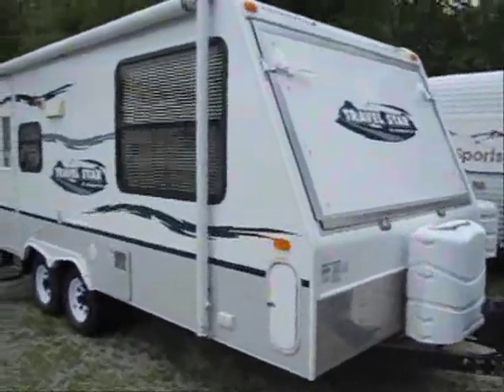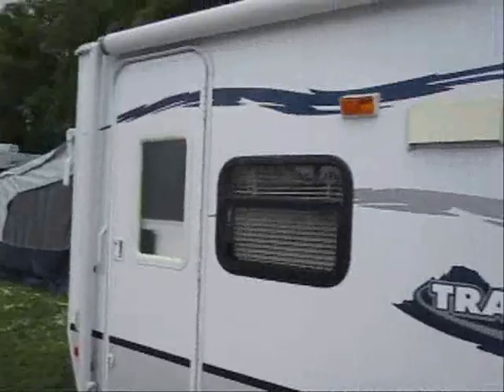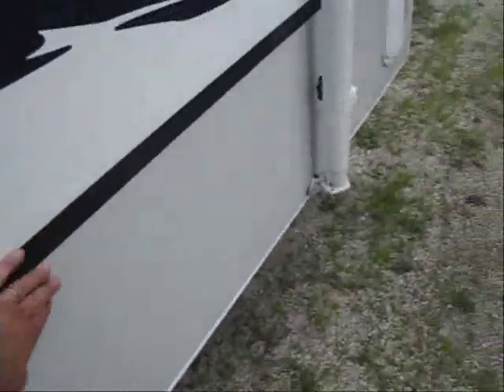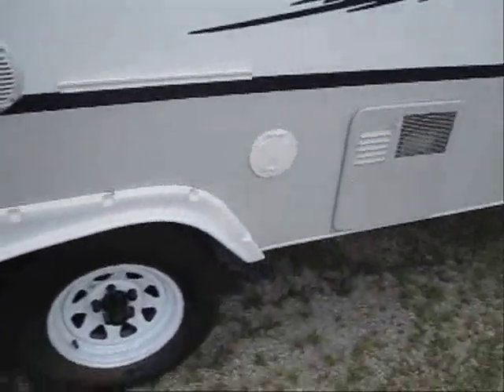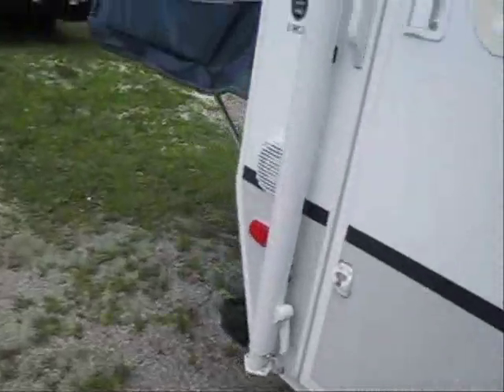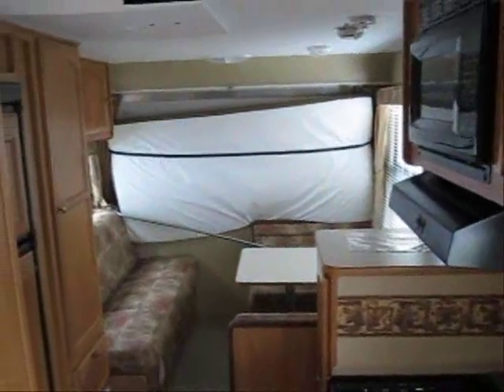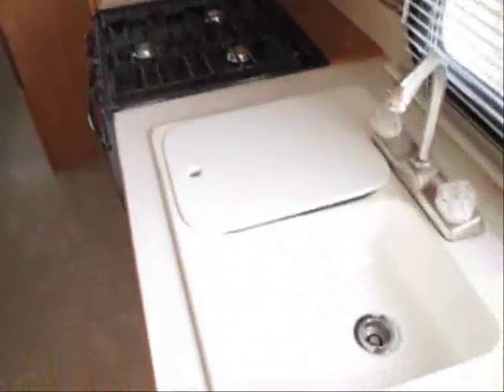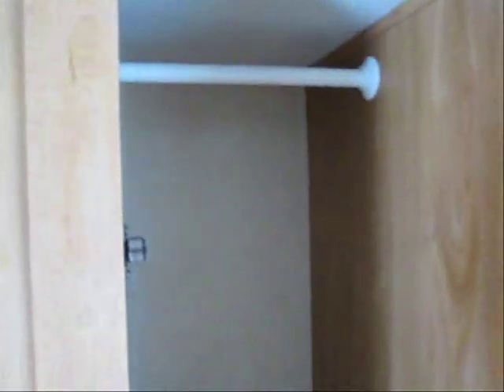2008 Stracraft Travelstar 19CK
This one won't last long! This is a super clean pre-owned hybrid. It is easy to tow and offers tons of features. Enjoy camping with outside speakers, A/C, spring loaded awning, full bathroom, grill hook up, and more! Whether your lifestyle leans toward relaxed or active, Starcraft's Travel Star expandable travel trailers are the ideal home base. We use Aqualon®-7 tent fabric in our fold-down bunkends that have Conestoga-shaped roofs for proper water runoff.  Come see this b